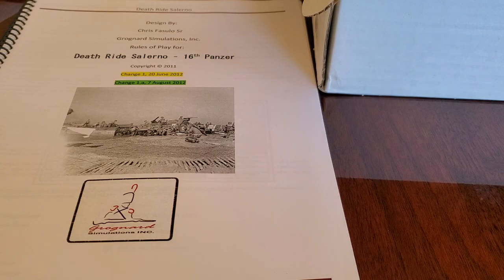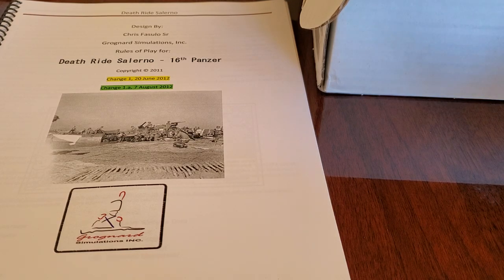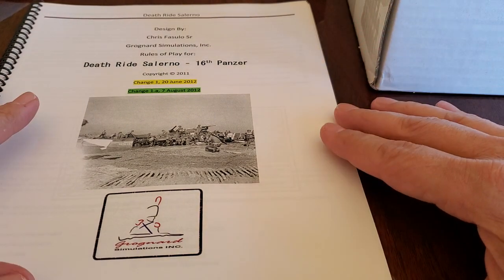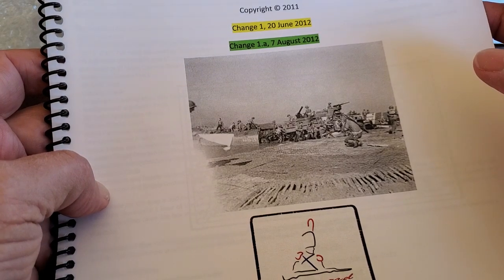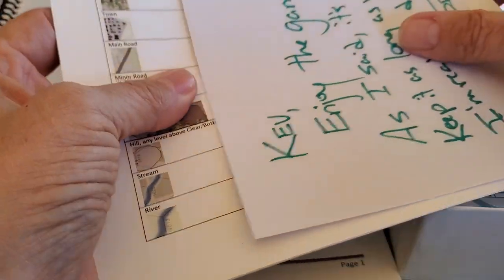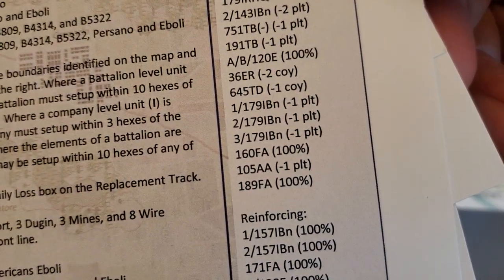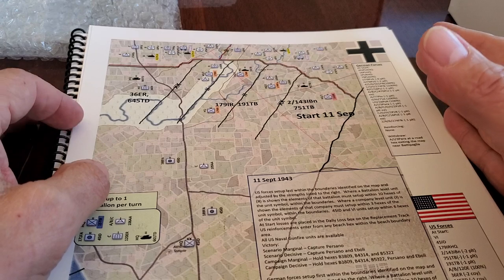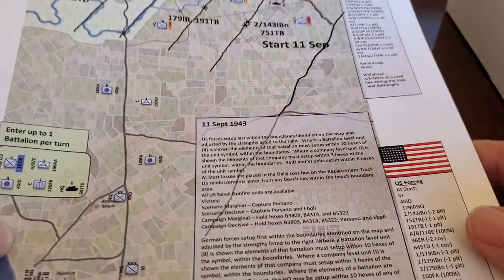DR Salerno in the house!